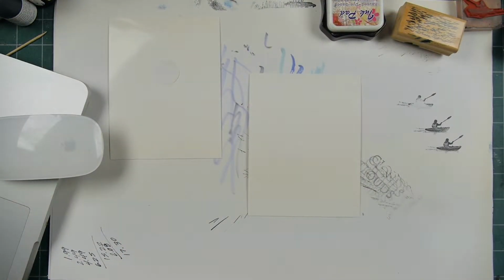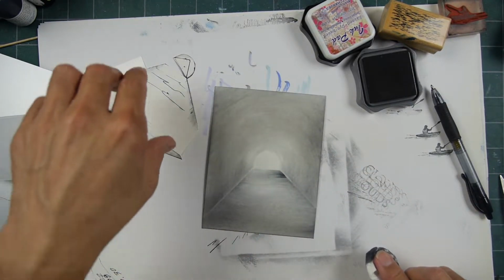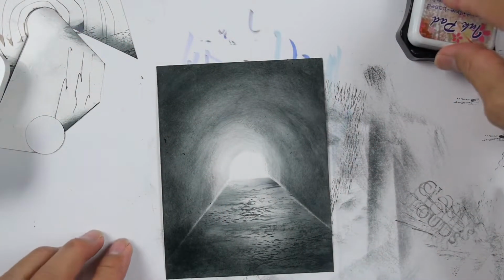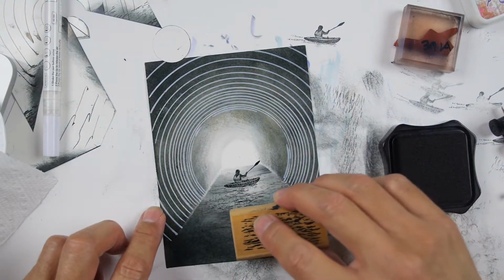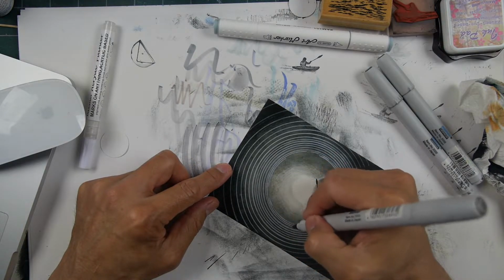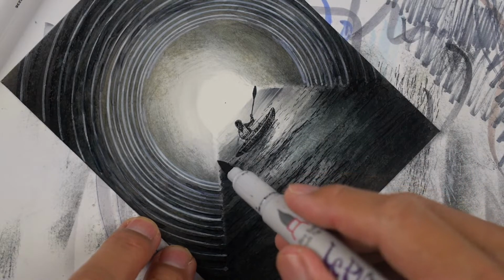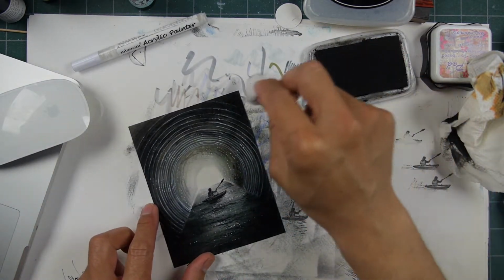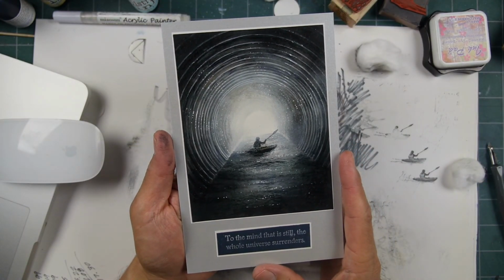Stampscapes 101: Video 678 A Paddle Into the Light (full video)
A Stampscapes user emailed me a photo (thanks Shirley!) of her son kayaking through what looked like a giant corrugated metal pipe waterway and was curious how I would stamp it.  I sent her this lengthy email response which was probably extremely confusing as it confused me writing it so I thought I would just try my hand at stamping it out.  This is quite a different composition in many ways but is also very similar to what I almost always do in scenes -light source, reflected light, darker perimeter to frame the scene and a focal point.  What's very different are the concentric circles where the light is reflecting off the edges.  Getting those in there was easy but blending them in took a while.  It was easy but required a lot of layering of different media.  I formatted the scene into a card when done.

Original: Marvy and Distress dye based inks.  Tsukineko Brilliance Graphite Black and Moonlight White pigment ink.  4.25" x 5.5" glossy card stock (not glossy photopaper).  Shuttle Art and Marvy alcohol pens.  Miaosun white acrylic paint pen.

Compass with universal adapter
12 point Kromekote
Stardream 80lb text Lapis Lazuli
Distress Antique Linen re-inker
Shuttle Art Alcohol Pens